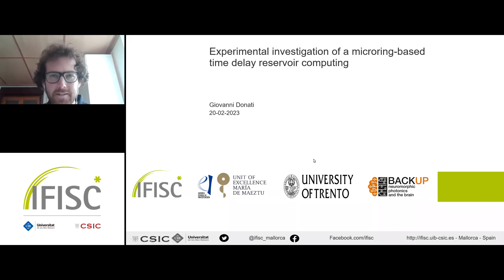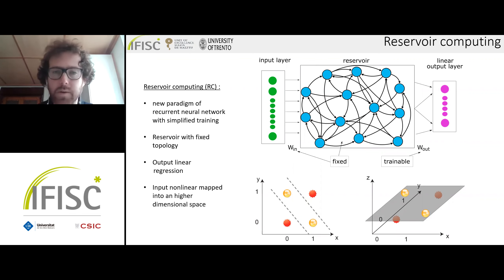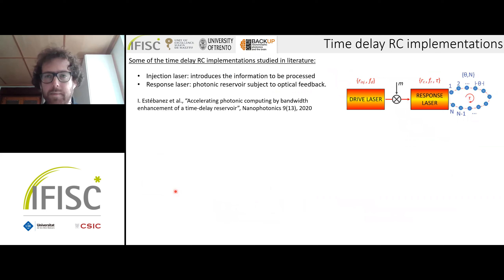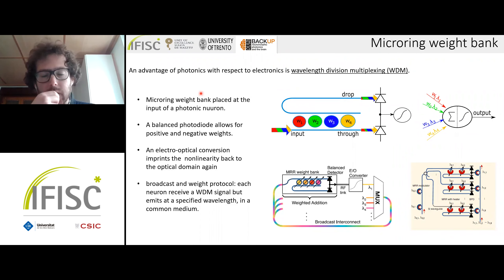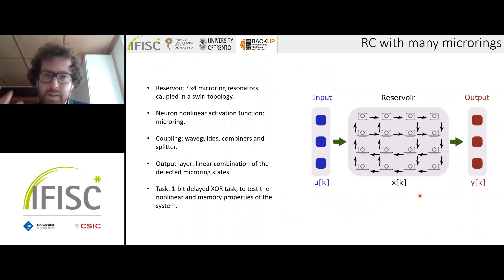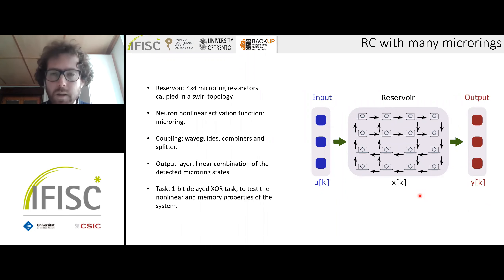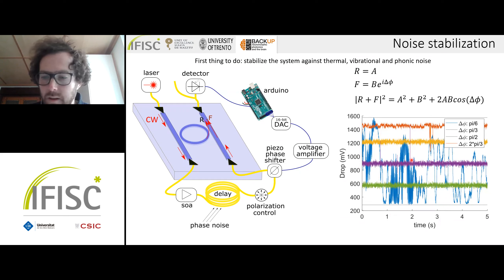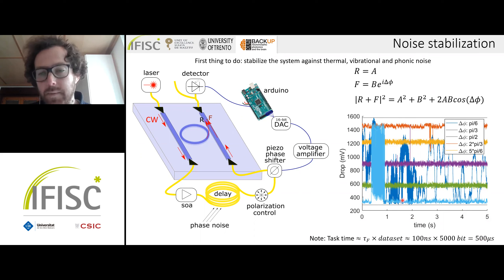Experimental investigation of a microring-based time-delay reservoir computing